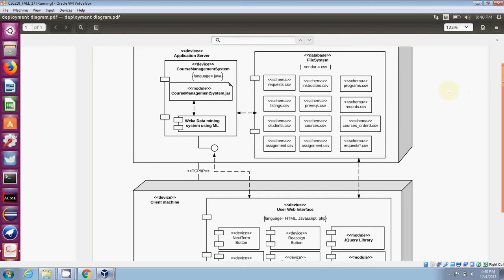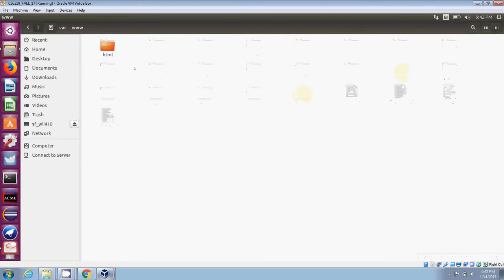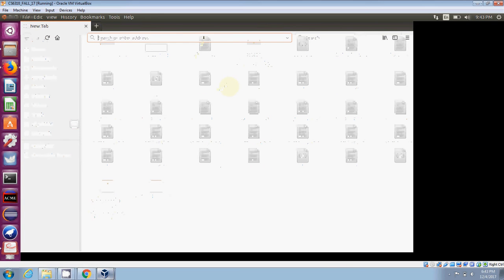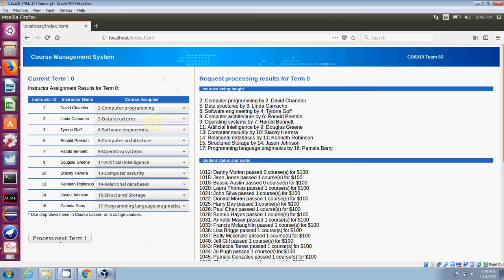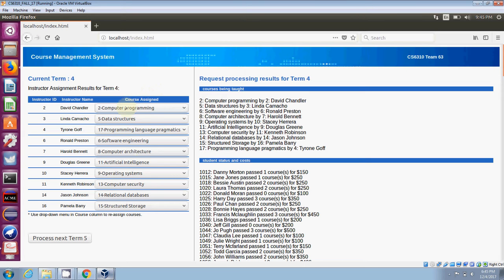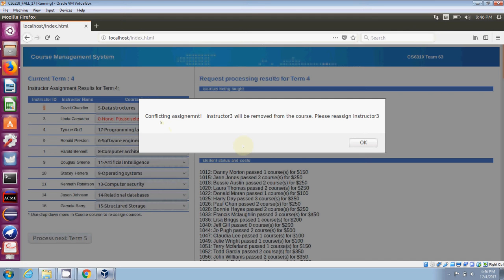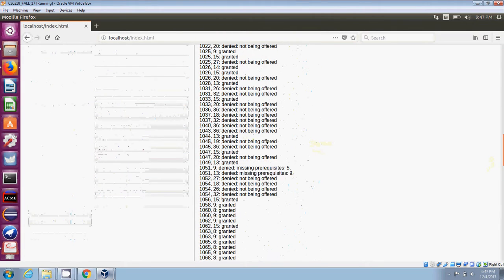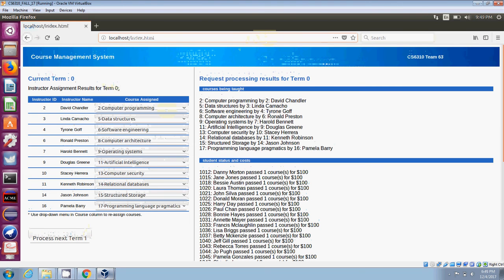Team 63 CS6310 Assignment 10 System Demonstration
Team63 CS6310 Assignment 10 System Demonstration